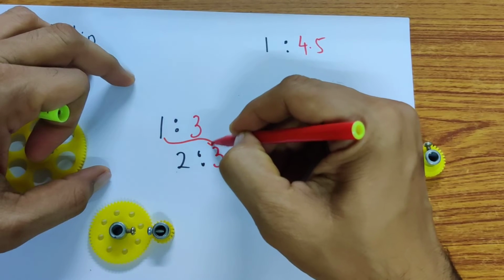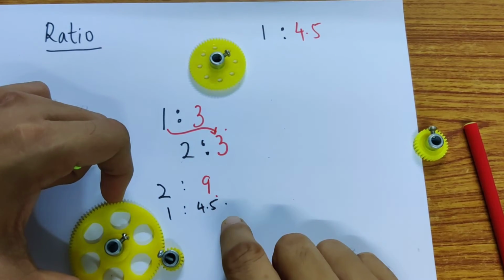Ratio as gears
The video addresses the concept of the ratio of gears visually.